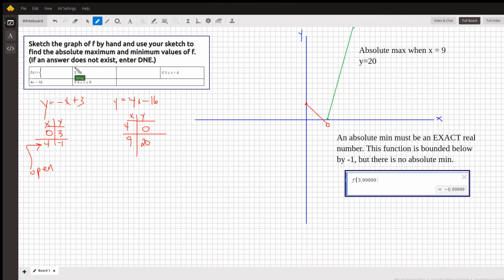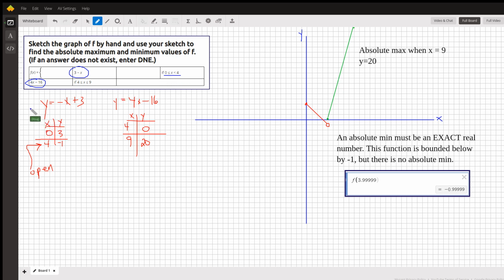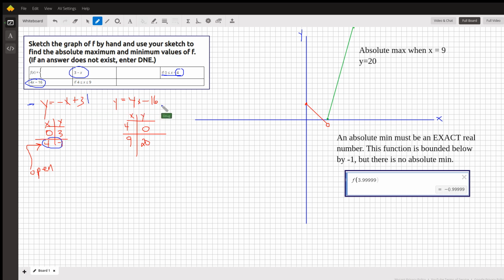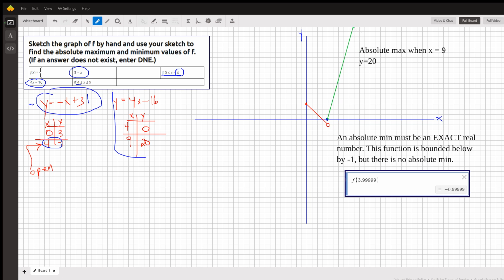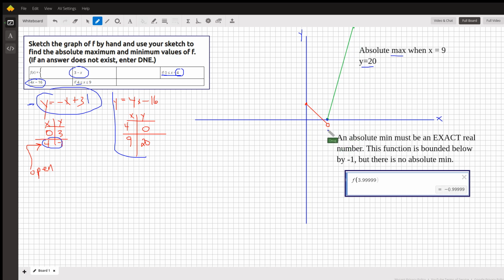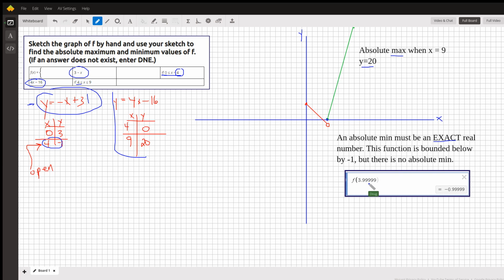How to sketch a graph of a piecewise function (both pieces linear) and determine abs max/min.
Question: Sketch the graph of f by hand and use your sketch to find the absolute maximum and minimum values of f. (If an answer does not exist, enter DNE.)

f(x) =

3 − x

if 0 ≤ x ‹ 4

4x − 16

if 4 ≤ x ≤ 9

Answered By:

Doug C.